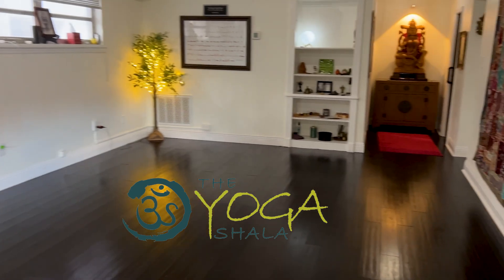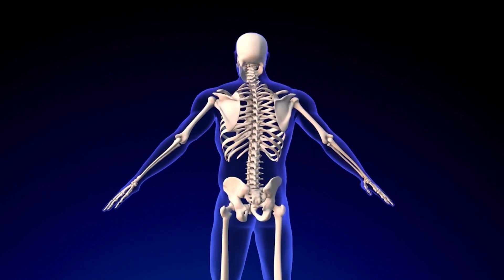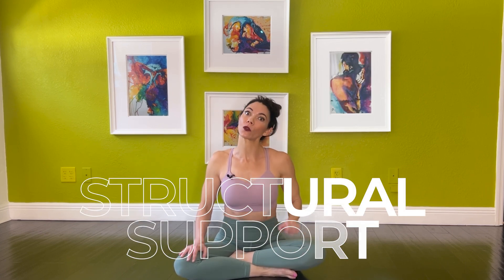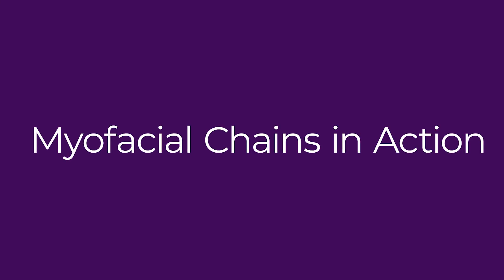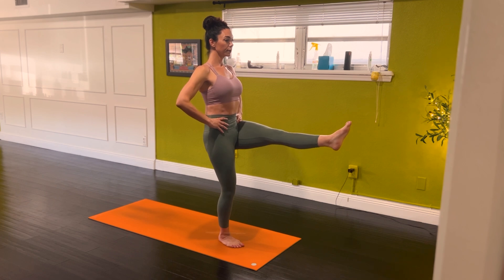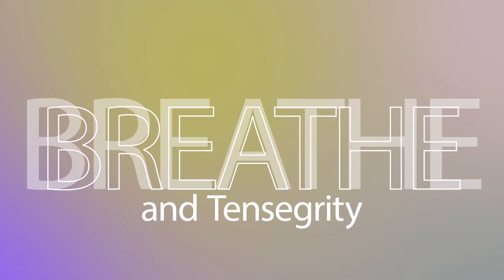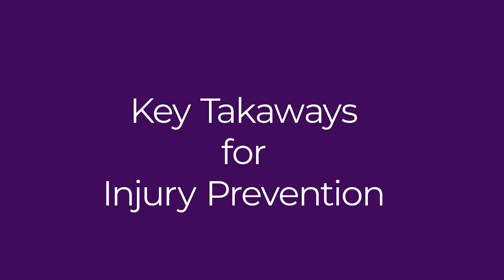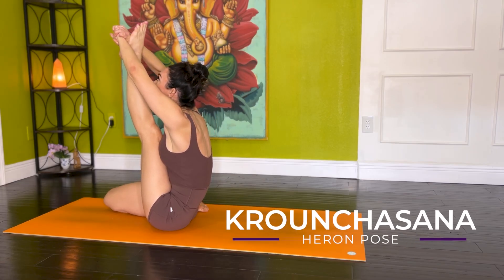Unlocking Tensegrity’s Secrets for Enhanced Yoga and Movement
Unlocking Tensegrity’s Secrets for Enhanced Yoga and Movement reveals how your body truly works—not as a rigid stack of parts, but as a living, breathing tensegrity structure made up of bones, fascia, muscles, and connective tissues working together in harmony.

🕒 Timestamps
00:00 – Introduction to Tensegrity & Functional Movement
01:22 – What is Tensegrity?
02:36 – Tensegrity Applied to Human Biomechanics
04:25 – Fascial Tensegrity: The Body’s Web of Support
06:31 – Myofascial Chains & the Kinetic Connection
08:56 – Dynamic Stability in Action
10:55 – Tensegrity in Yoga Practice
13:09 – Breath, Bandhas & Internal Stability
14:38 – Injury Prevention Through Integrated Movement

I’m Krista Shirley, Level II authorized Ashtanga Yoga teacher, body mechanics expert, and founder of The Yoga Shala in Maitland, Florida. With over two decades of experience in exercise science, kinesiology, fascia training, and functional movement, I’ll guide you through how tensegrity applies to your yoga practice, overall movement, and injury prevention.

In this video, we’ll explore:
✔️ What is tensegrity and how does it apply to human biomechanics✔️ How fascia creates a dynamic web of support in your body✔️ The role of myofascial chains in whole-body, integrated movement✔️ Why dynamic stability is essential in yoga and daily life✔️ How breath and bandhas support stability in yoga✔️ Real-life tools for fascia stretch, fascia release, and injury prevention

📺 Watch Ad-Free on Amazon Devices: Enjoy a seamless viewing experience without interruptions

💬 Engage with Our Community:
Your feedback helps us create more of the content you love. Plus, connect with others who are on the same journey towards improved health and wellness. We’re all in this together! 🙌

Shop Nysa Products: Discover our range of yoga and wellness products designed to complement your practice

Join In-Person or Virtual Classes: Practice with me live at The Yoga Shala in Maitland, Florida, or join virtually from anywhere. Private sessions available in Yoga, Meditation, Breath-work, and more.

📌 Important Reminders:
This workout is designed for educational and fitness purposes only. Always consult with a healthcare professional before beginning any new exercise program. Listen to your body and modify movements as necessary to ensure a safe and effective workout.